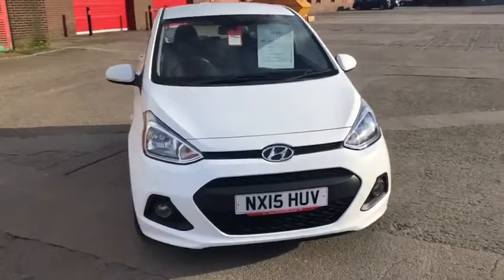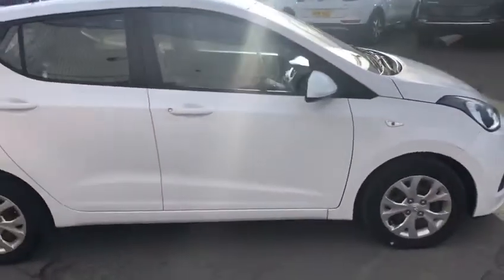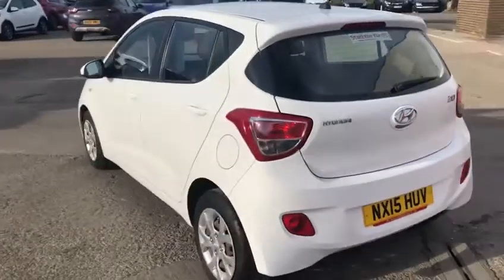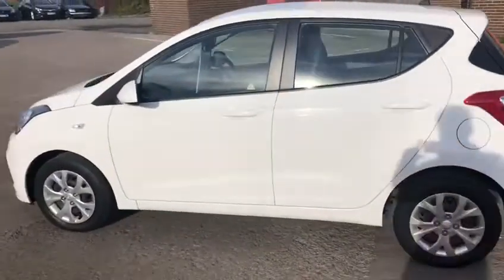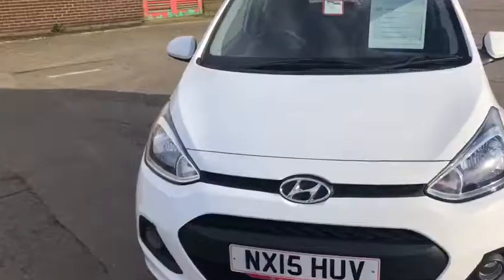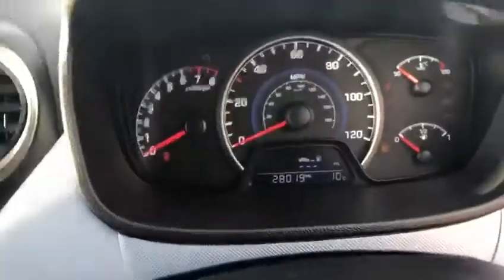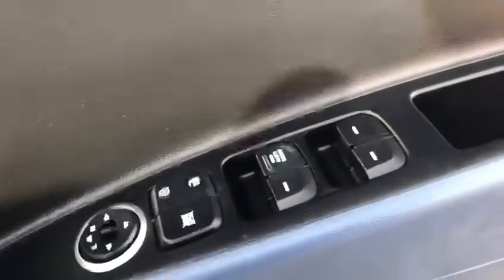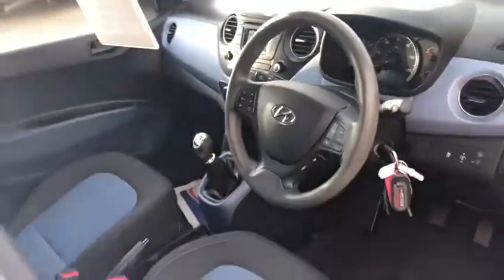Used Hyundai I10 - 2015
FREE sanitisation and FREE delivery on ALL used cars!
Stockton Kia have this Hyundai I10 SE ready to drive off the forecourt.